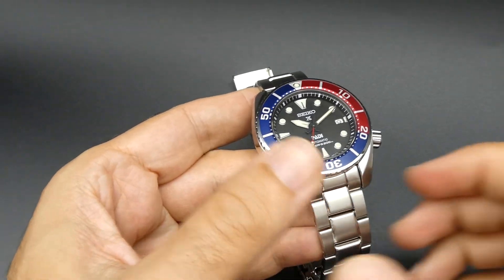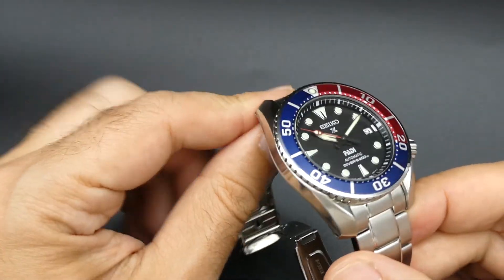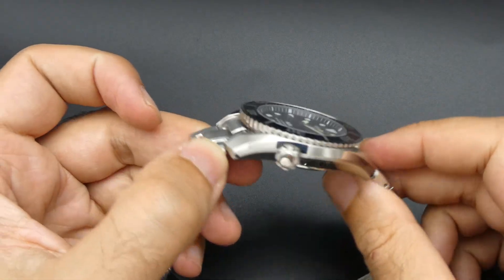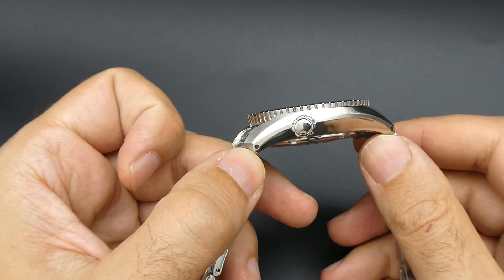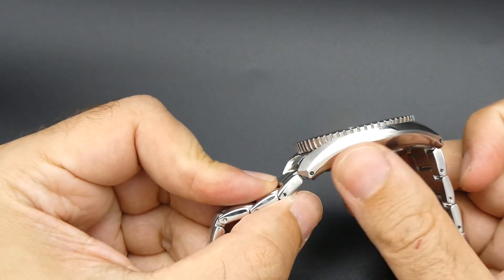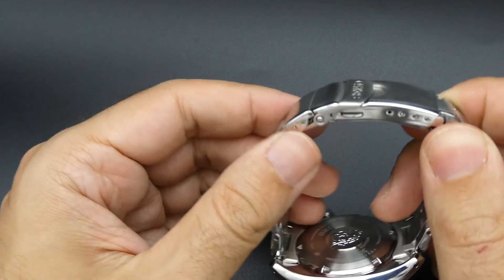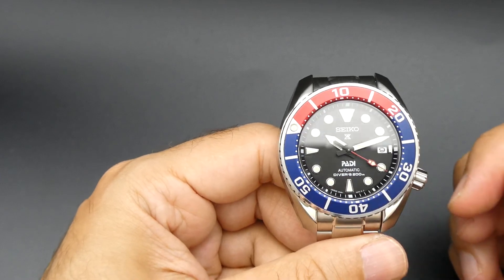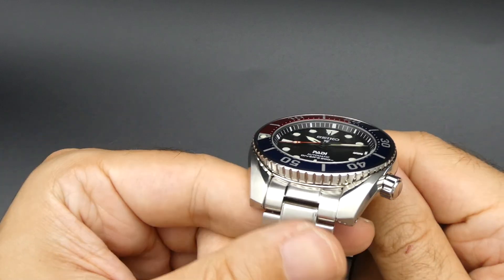Review Seiko Prospex Sumo SPB181J1 Automatic Divers watch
Quick look around and review  of Seiko Prospex Sumo SPB181J1 Automatic Divers watch - 6R35-00R0